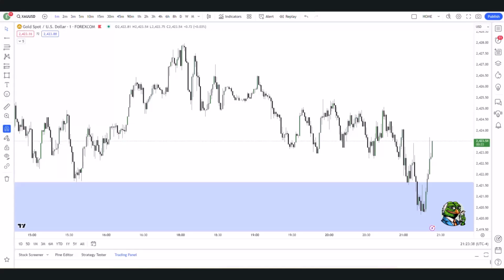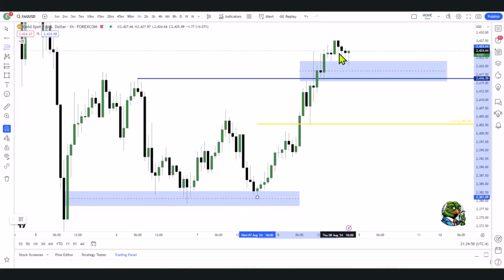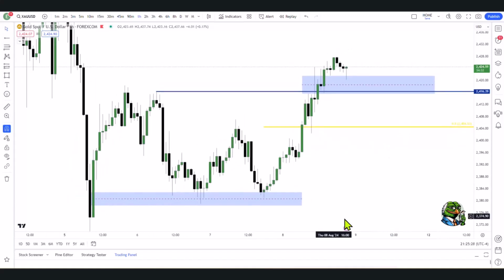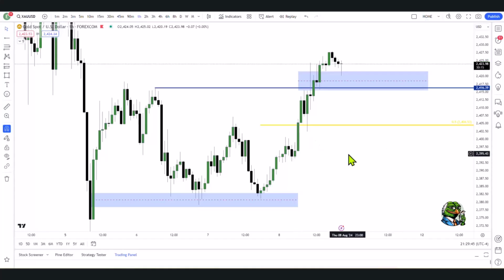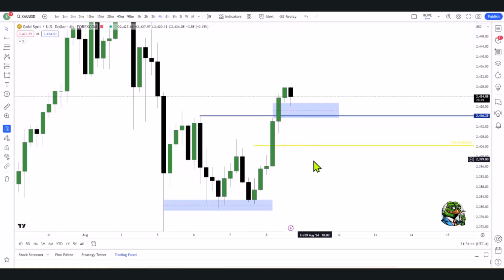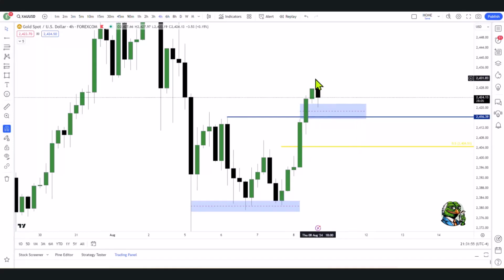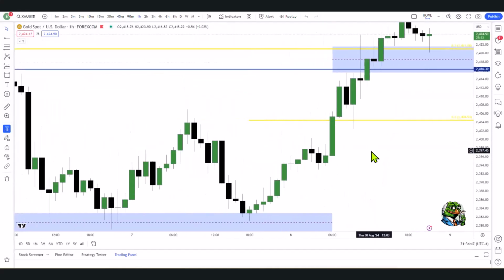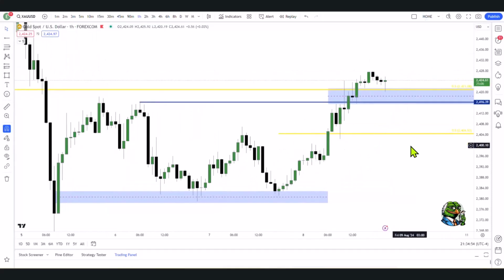ICT Charter Student REVEALS How to Buy Gold at Wholesale Prices Market Makers FEAR Him.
This video is for your entertainment only!